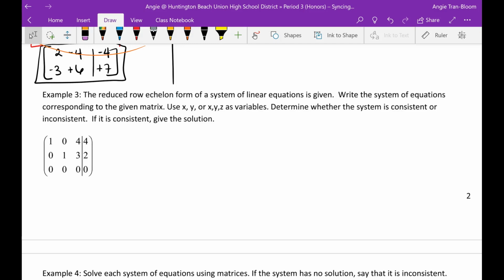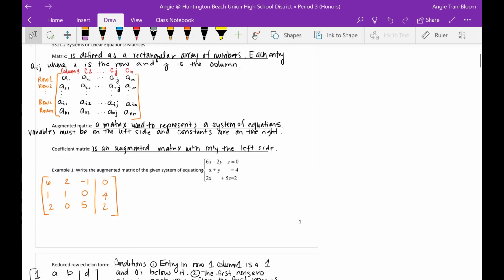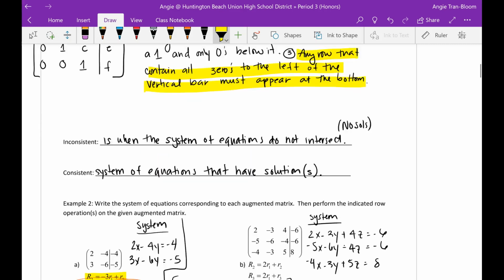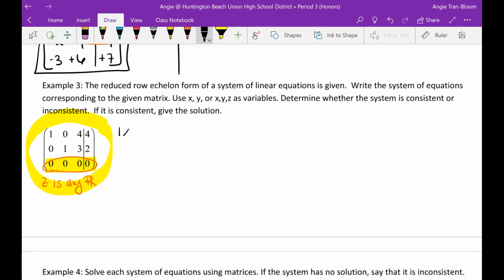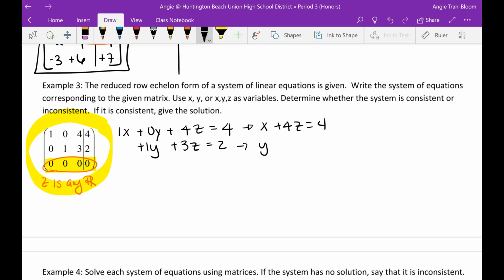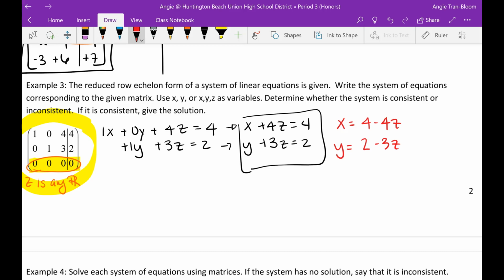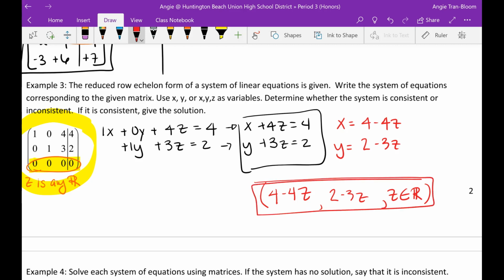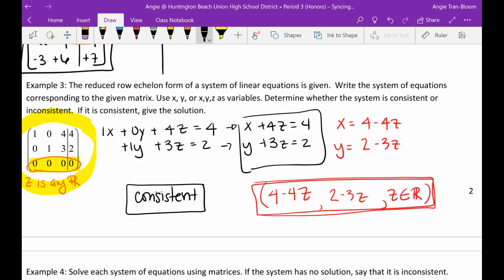11-2 example 3